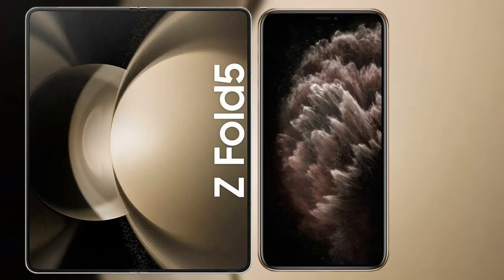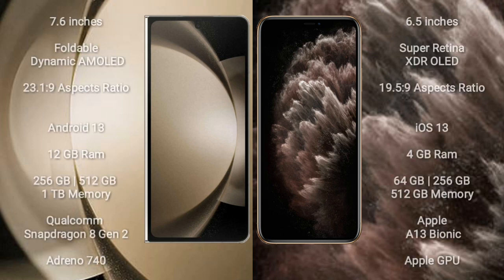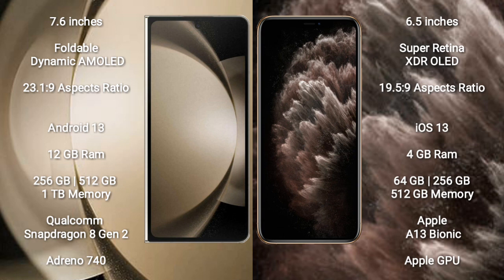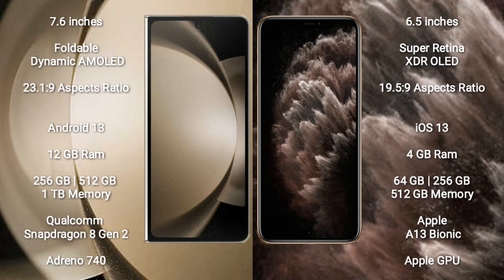Samsung Galaxy Z Fold 5 vs iPhone 11 Pro Max Review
galaxy z fold 5 vs 11 pro max